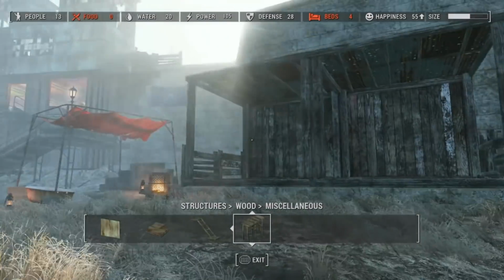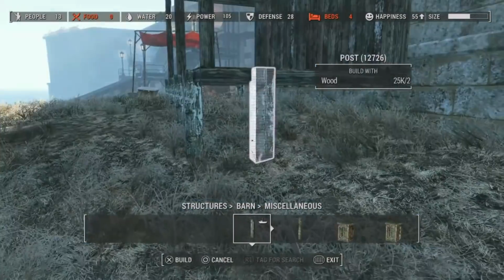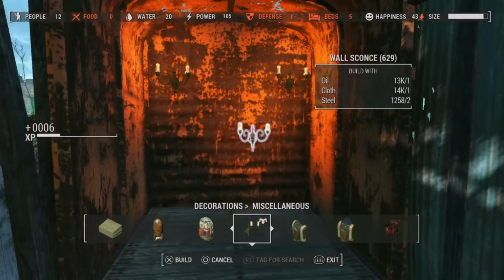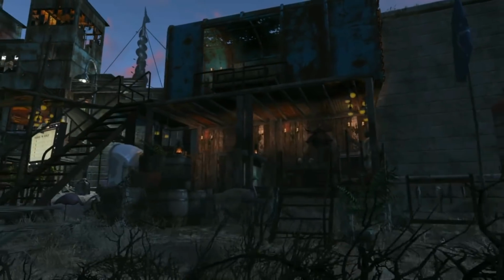Castle Entrance! Fallout 4| No Mods